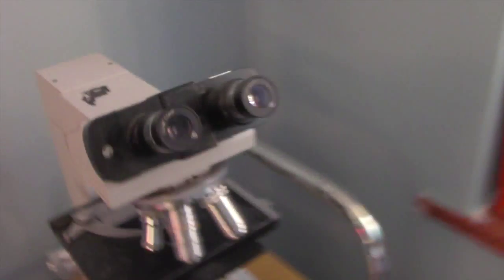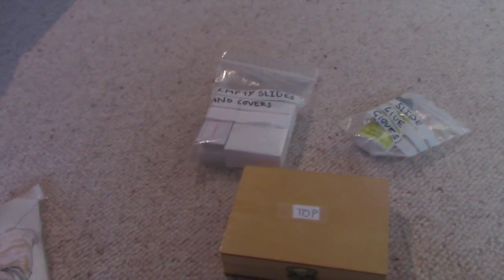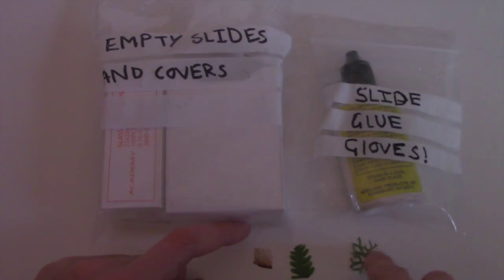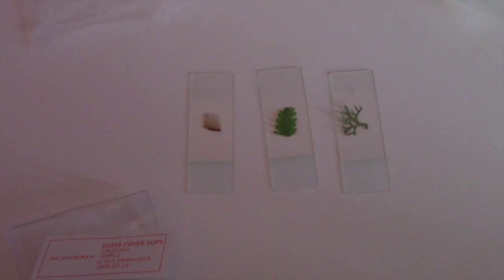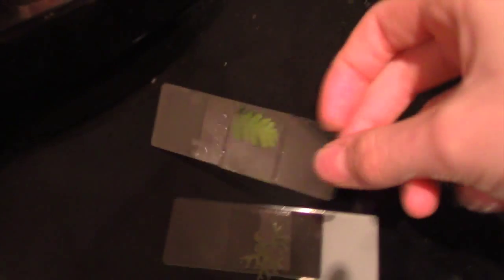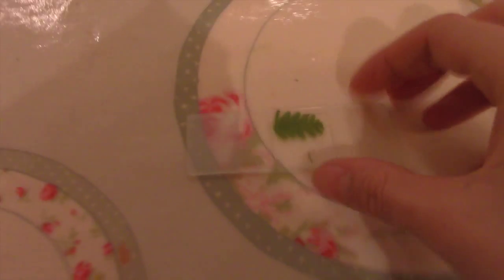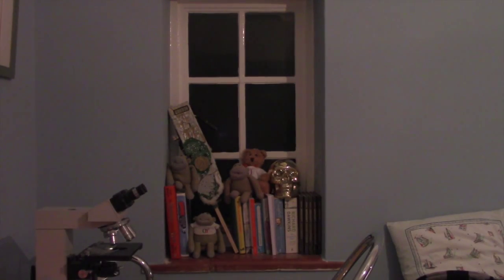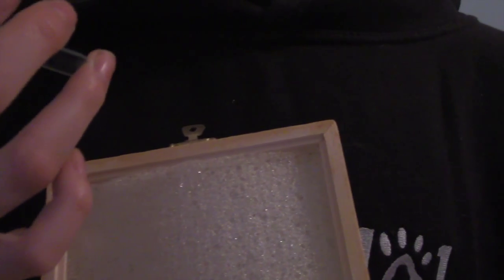how to make microscope slides